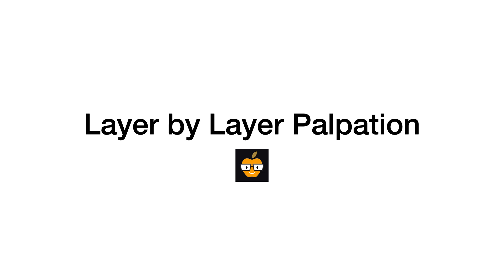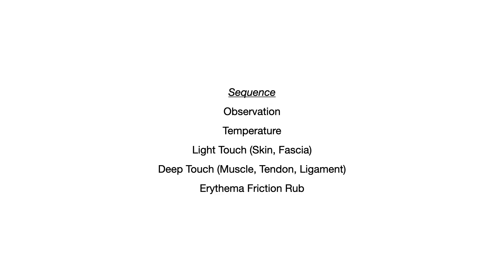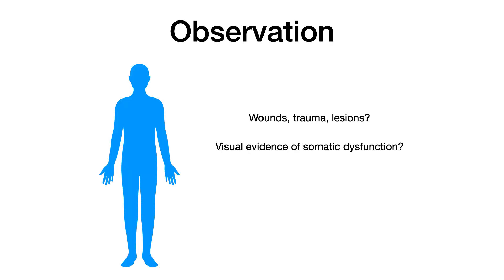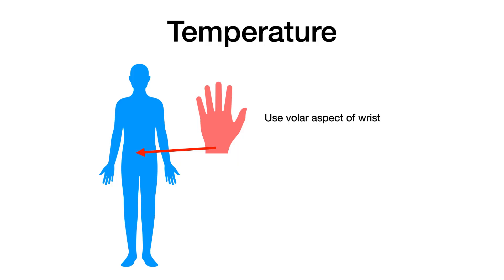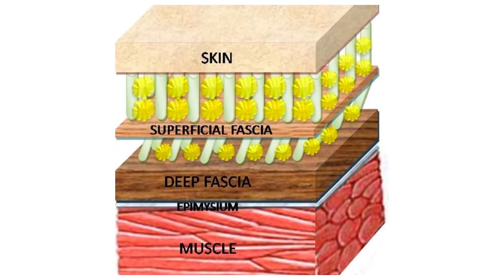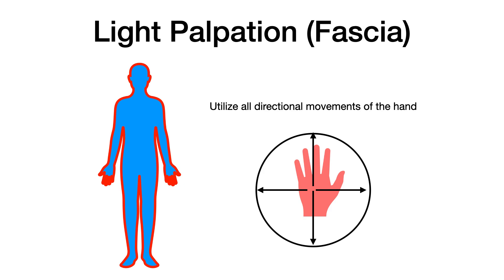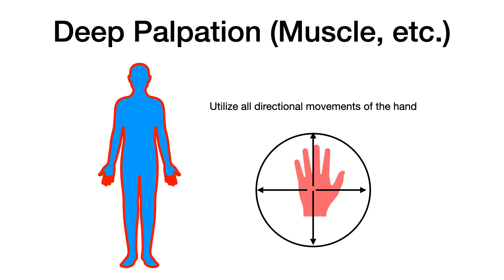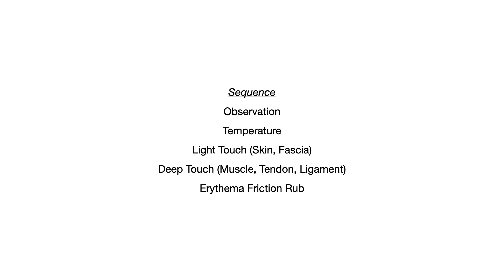Layer by Layer Palpation (OMM/OMT/Osteopathic Medicine)